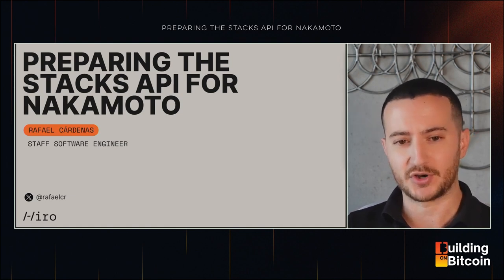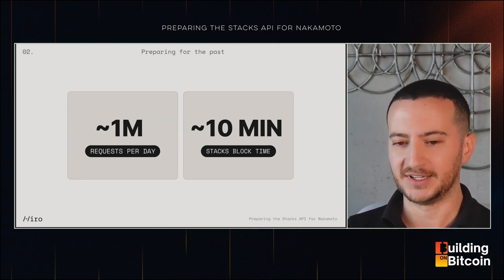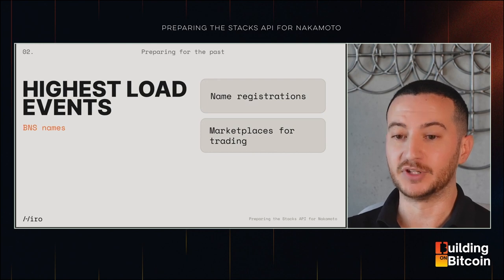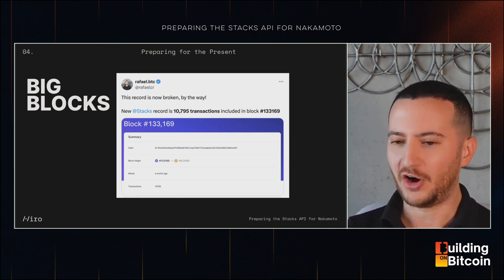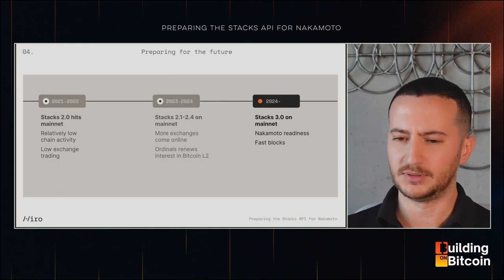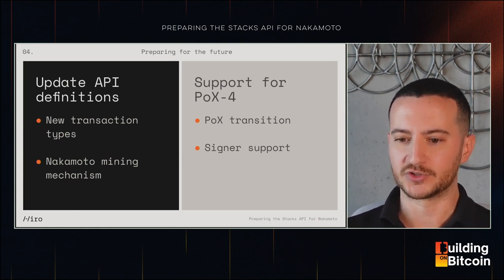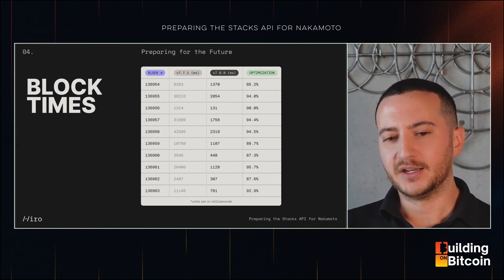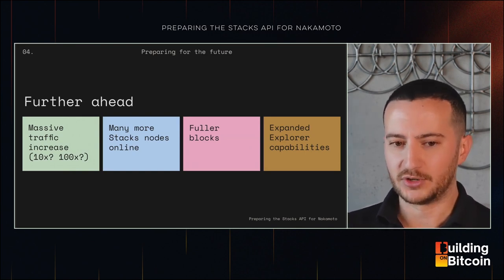How Hiro Systems Is Preparing the Stacks API for Nakamoto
This is a recording from the Building on Bitcoin Virtual Event in April.